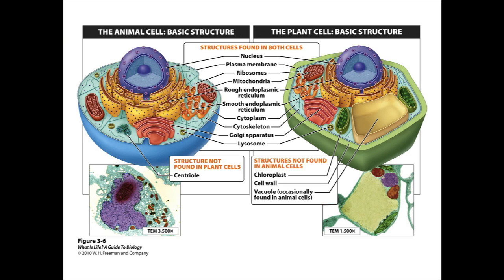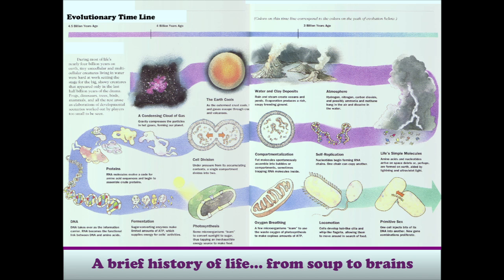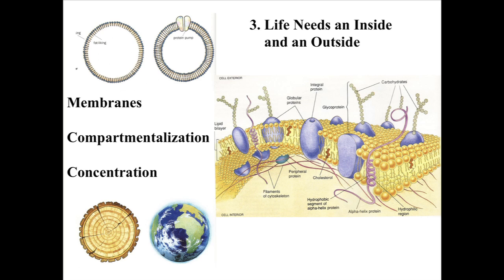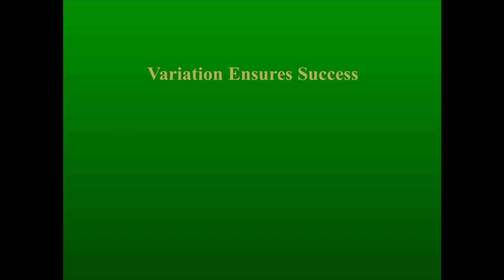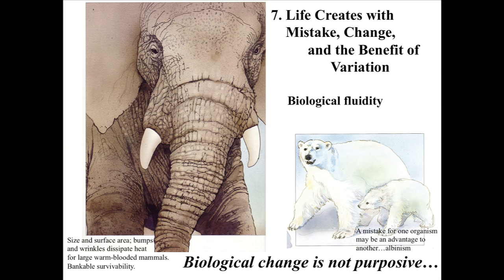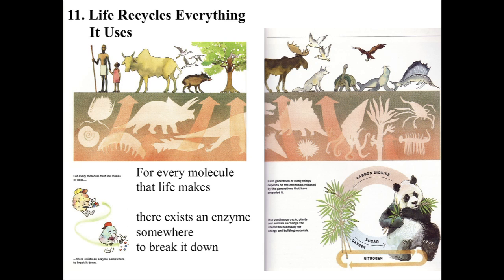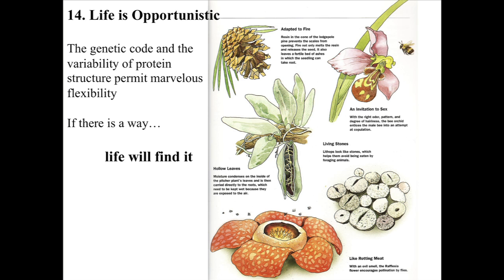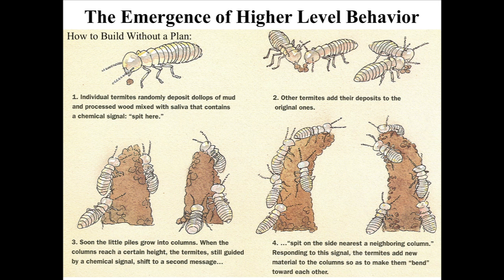5. Trends, Patterns and Relationships in Biology NQ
As a part of life, we are a part of nature and not apart from nature.  As such we have everything to learn from life; who we are, how we came to be and what is our role here.  We consider the question; What is life?  While it sounds simple, the diversity and complexity of life abounds with contradictions and exceptions which mock naïve definitions.  One biologist put it this way- in fifty words- "Life is an information processing system capable of replication with variation mediated by metabolism through biochemistry in an aqueous environment and subjected to selection in the stochastic chance and necessity consequential from the big bang resulting in perceptions of beauty, knowledge, truth, love, consciousness, free will, morality, self, and life." When and how did life begin on Earth? Why is water important to life?  Why is there duality in biology? Why is there sex? In this lecture we examine some of the commonalities of life on this planet.